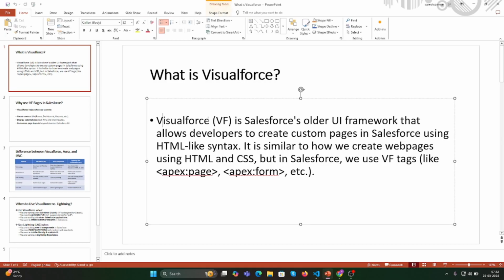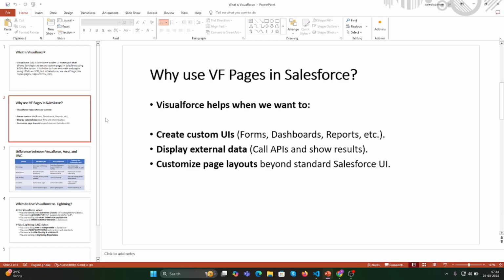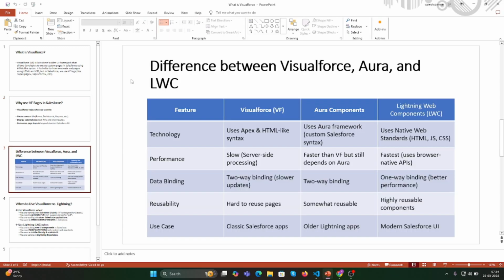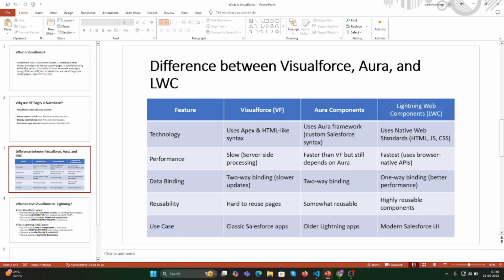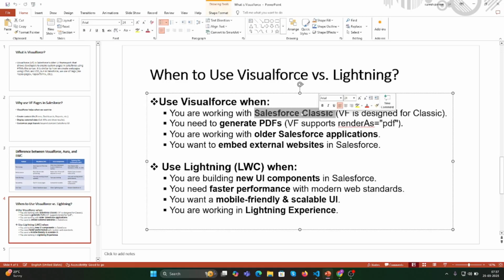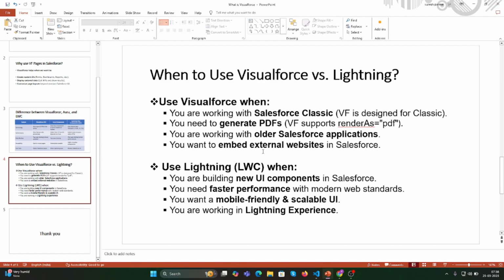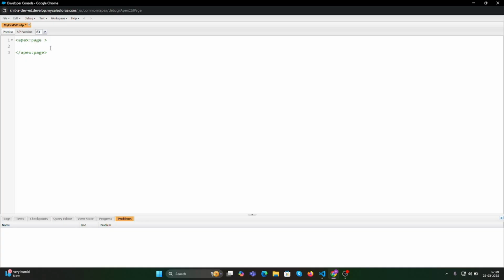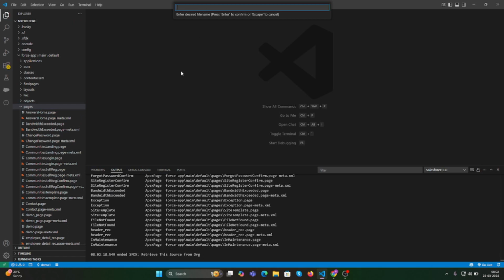Part -1 Introduction to Visualforce Pages in Salesforce | How to Create Your First VF Page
New to Visualforce? This video is the perfect starting point! Learn the basics of Visualforce Pages in Salesforce and how to create your first VF page step-by-step.

We cover everything from what Visualforce is, its use cases, syntax, and how it fits into the Salesforce platform. By the end, you’ll be able to build and preview your first Visualforce page confidently.

✅ What you'll learn:

What is a Visualforce Page?

Visualforce vs LWC/Aura

How to create your first VF Page

Real-time demo inside Salesforce

🎓 Perfect for Salesforce beginners, admins transitioning to development, or anyone exploring Visualforce in 2024 and beyond.